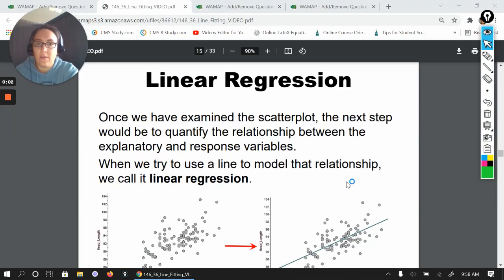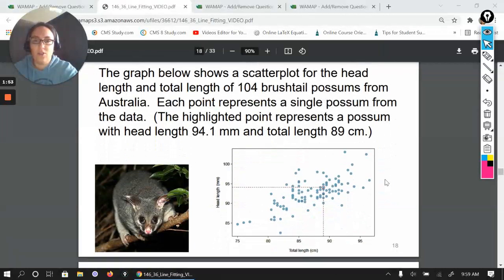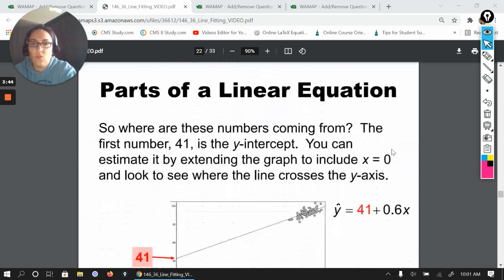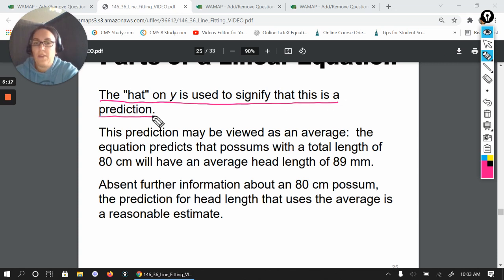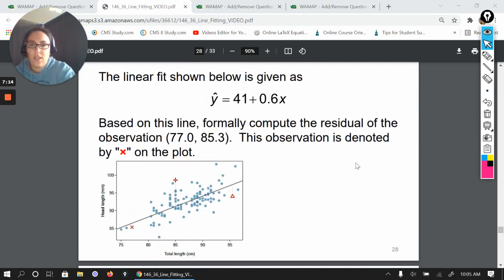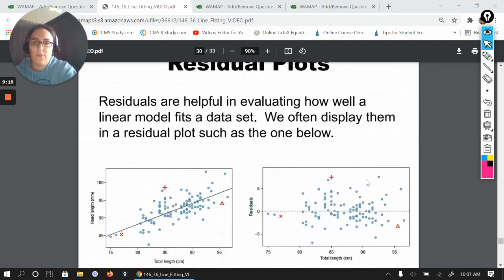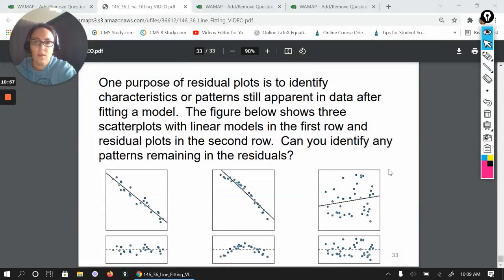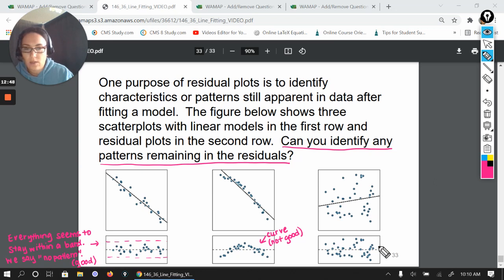MATH& 146 Video 36B Linear Regression